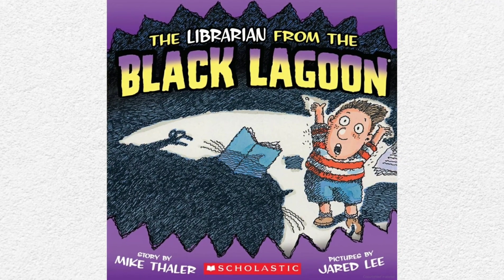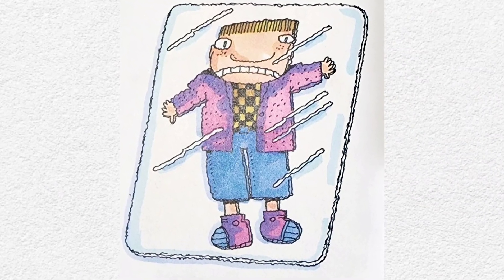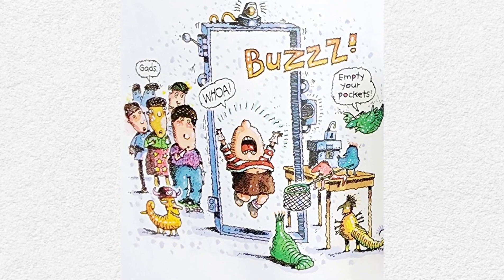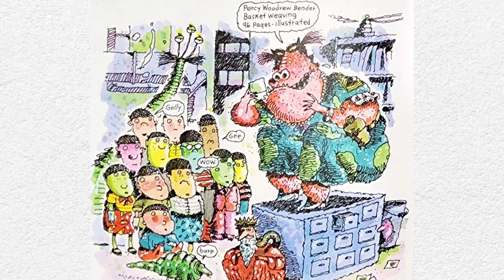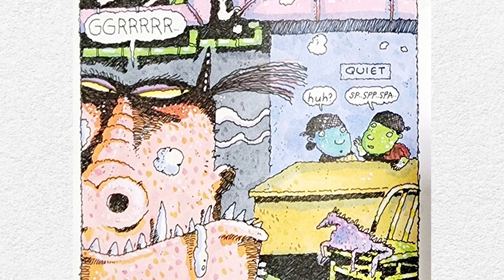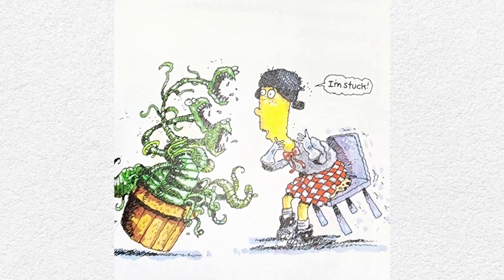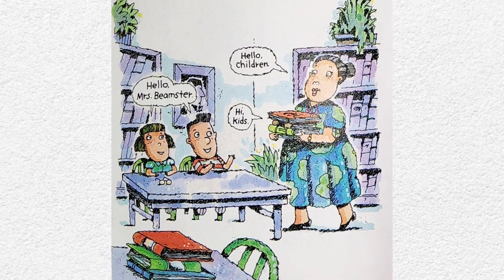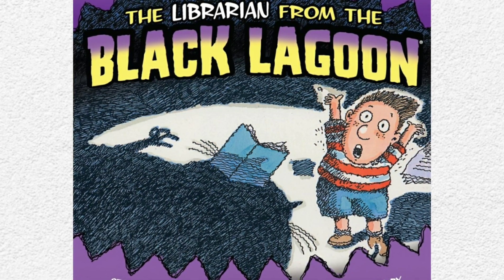THE LIBRARIAN FROM THE BLACK LAGOON | READ ALOUD FOR KIDS 📚 | STORYTIME FOR KIDS 📚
Hello everyone! Thank you so much for clicking on my video! I hope you enjoy today's story.

📚 BOOK INFORMATION:
Author: Mike Thaler
Illustrator:  Jared Lee
Published by: Scholastic